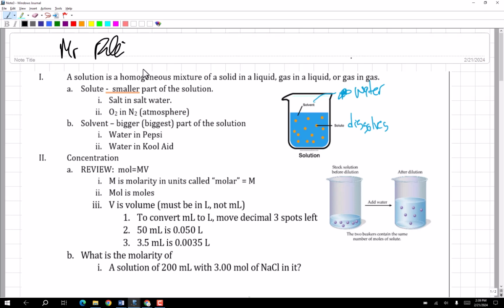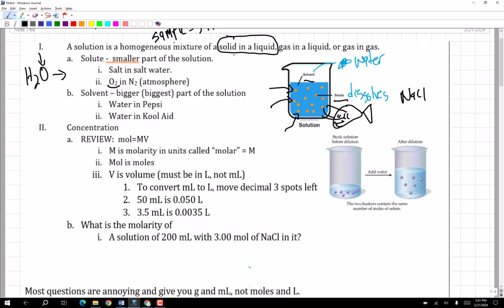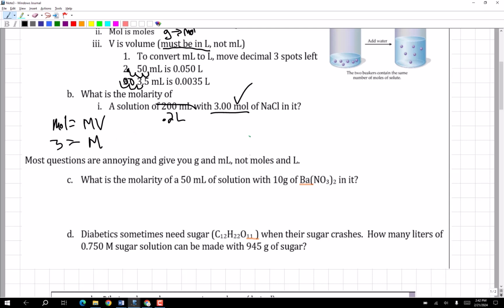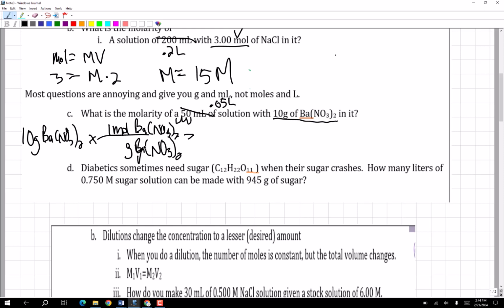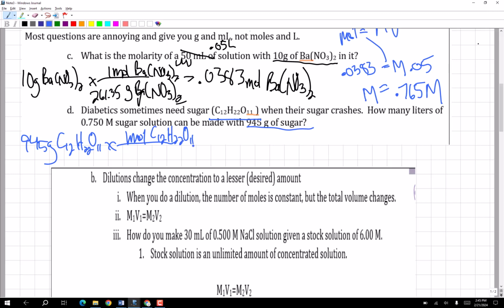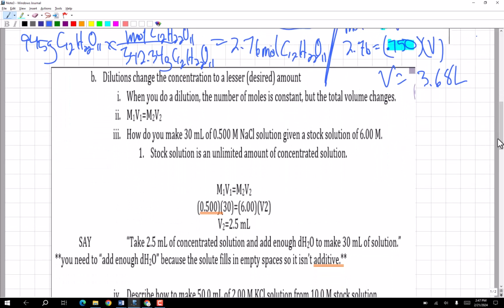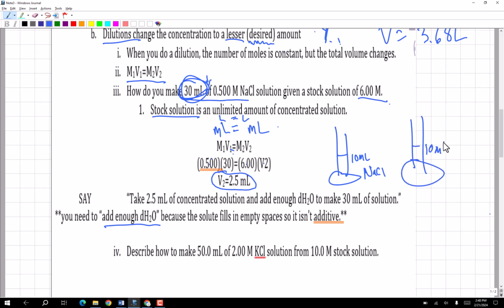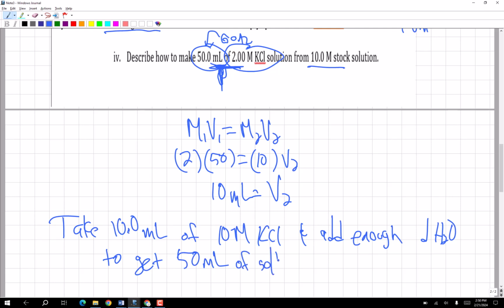LTHS Chem accel 8.2 Molarity and Dilutions